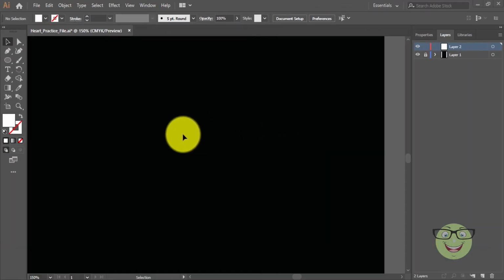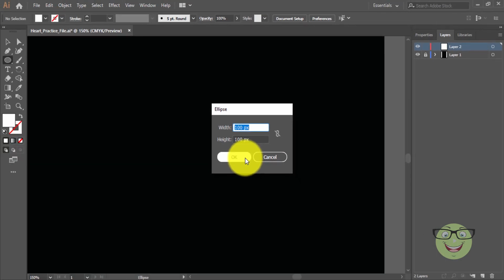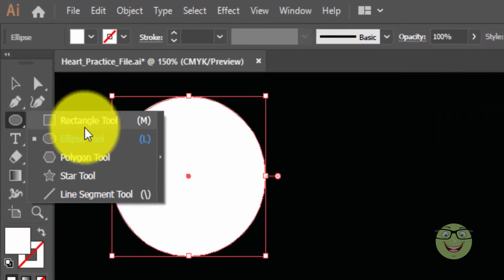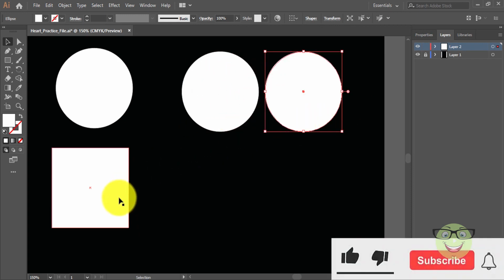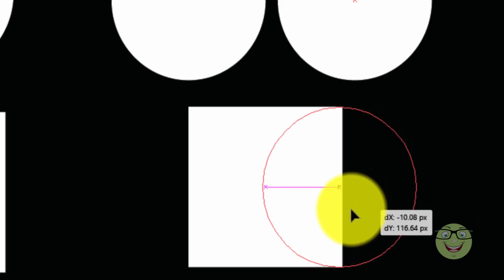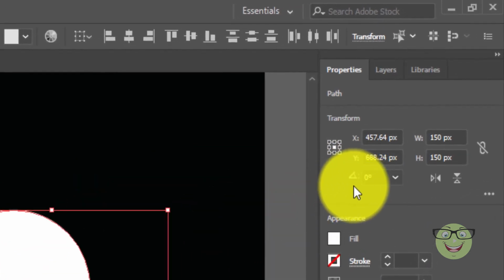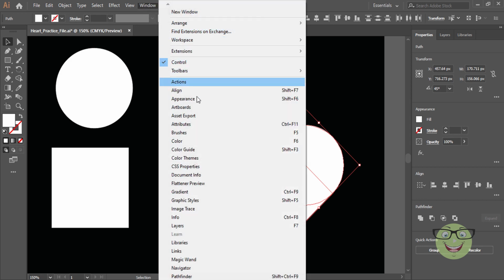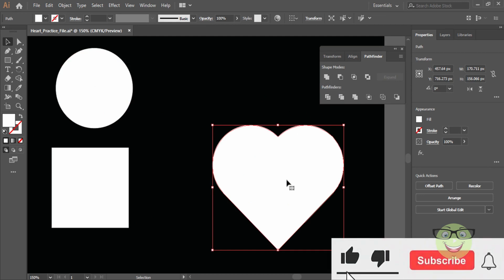How to make heart in Adobe Illustrator CC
Hi Everyone!

Today i am going to show you "How to make heart in Adobe Illustrator CC".

How To Draw A Simple heart In Adobe Illustrator
How do you create heart in Illustrator CC
How do you make a cartoon heart in Illustrator
how to create heart in illustrator cc
How to make Vector heart
How to Draw heart
How To Create A Simple heart In Adobe Illustrator cc
How To Design heart icon in illustrator CC Adobe illustrator CC
Create a cartoon heart in Illustrator
Flat Design heart
Adobe illustrator tutorials- how to create heart in illustrator cc

HowtomakeheartinAdobeIllustratorCC HowToDrawASimpleheartInAdobeIllustrator HowdoyoucreateheartinIllustratorCC HowdoyoumakeacartoonheartinIllustrator howtocreateheartinillustratorcc HowtomakeVectorheart HowtoDrawheart HowToCreateASimpleheartInAdobeIllustratorcc HowToDesignhearticoninillustratorCCAdobeillustratorCC CreateacartoonheartinIllustrator FlatDesignheart AdobeIllustratorccTutorial Adobeillustratortutorials-howtocreateheartinillustratorcc